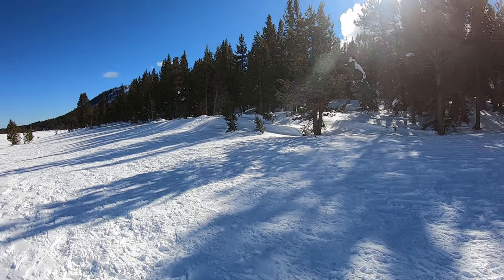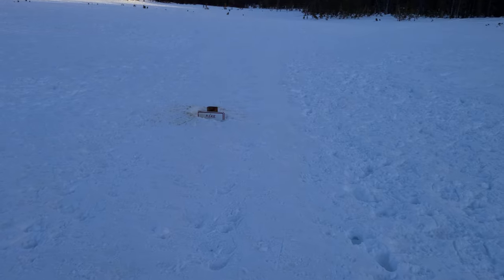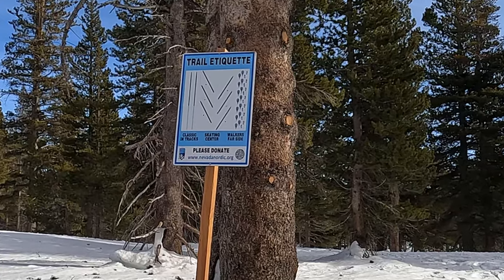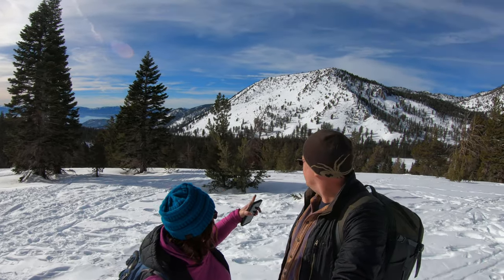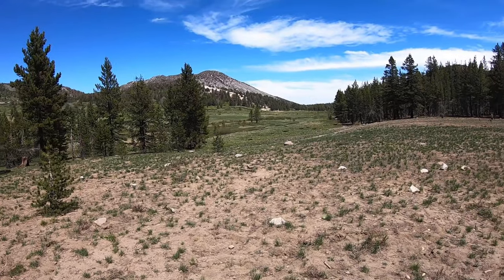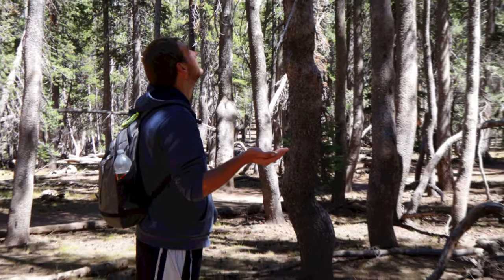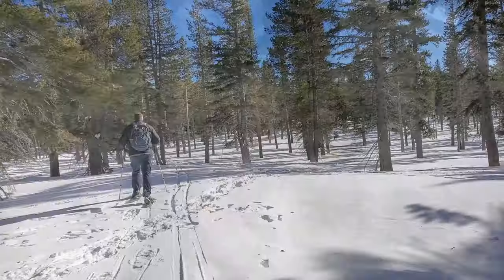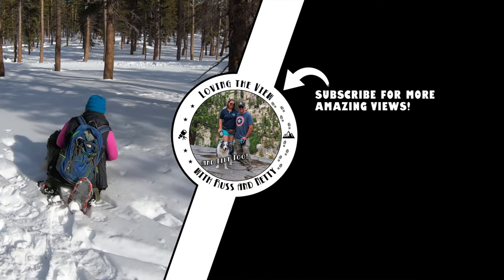Snowshoeing Chickadee Ridge - Winter at Tahoe Meadows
Netty and I decided to go out for a weekend afternoon to go snowshoeing near Lake Tahoe and to hand feed the chickadees at Tahoe Meadows. It was a beautiful afternoon to be out. Tahoe Meadows is very near South Reno and Incline Village, which is near Lake Tahoe, and is in our opinions one of the best spots to go snowshoeing. If you're looking for a great weekend activity to do with the family, Tahoe Meadows is a great choice. This is a great location to go if you want to play in the snow! It does get pretty busy on the weekends so keep that in mind. Here are also a couple of links about snowshoeing in the area, and locations for rentals.